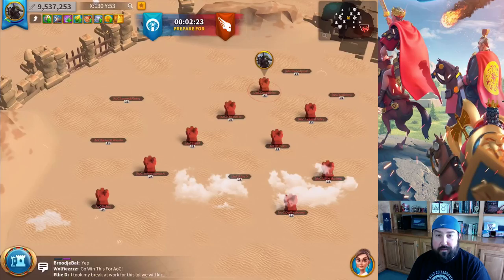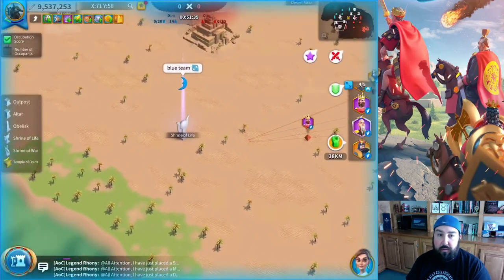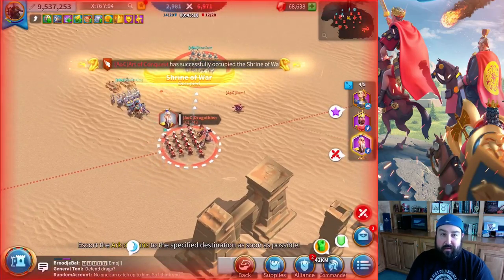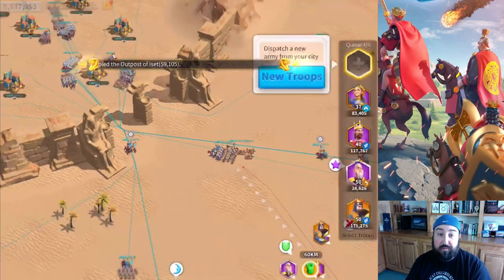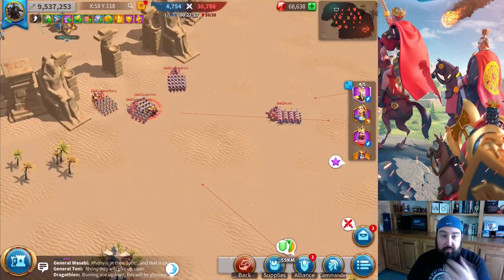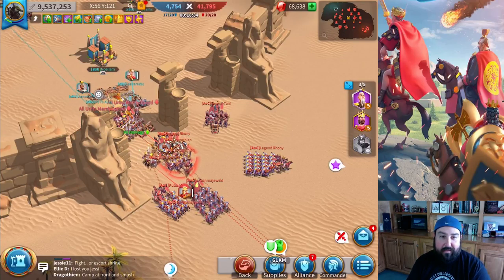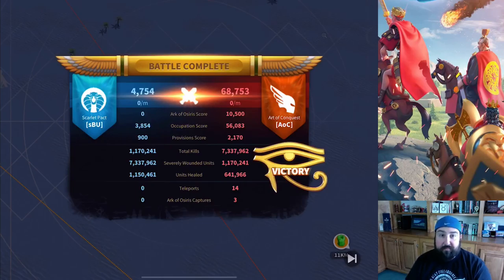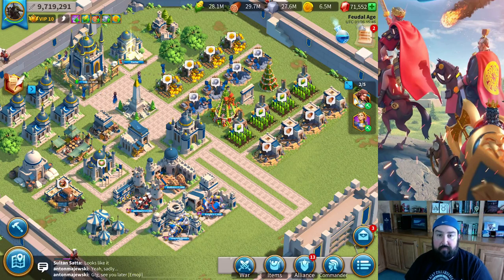Ark of Osiris Battleground Commentary! - RoK - Rise of Kingdoms Tips, Tricks, Best Practices!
Recorded footage with commentary of the Ark of Osiris Battleground K16 v K8.  Best practices and tips, what to do and not to do, great fights, how to organize, etc..